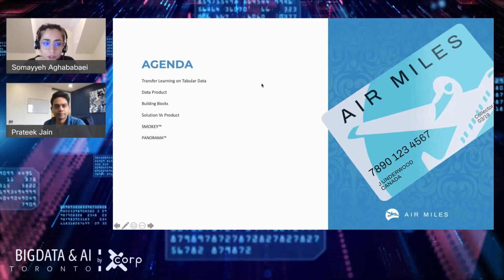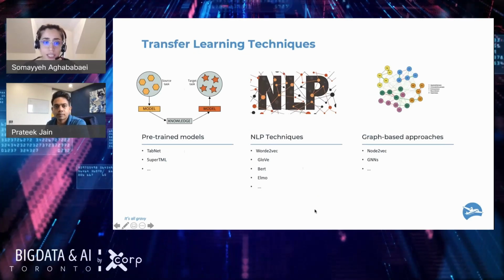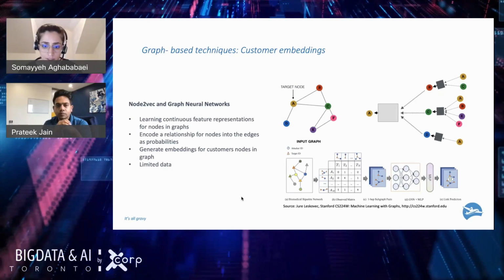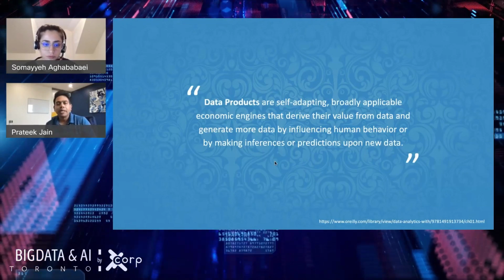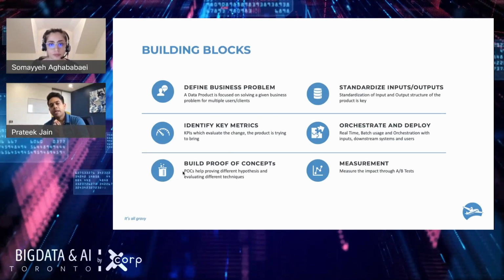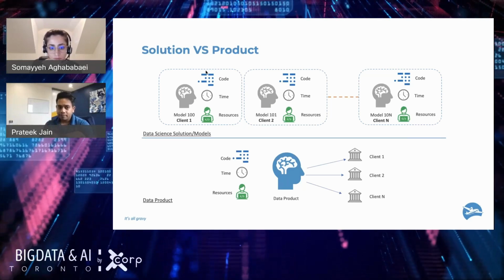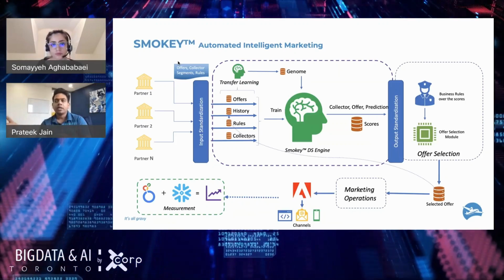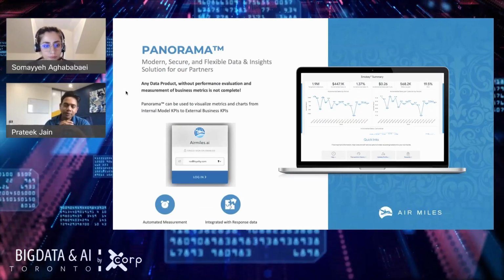Building a transfer learning data product - Air Miles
Big Data and AI Toronto 2021 - Demo stage
Speakers:
   - Somayyeh Aghababaei, Associate Director of Data Science @ LoyaltyOne (Air Miles)
   - Prateek Jain, Associate Director of Data Products @ LoyaltyOne (Air Miles)

Transfer Learning (TL) is knowledge engineering to transfer learning between task domains. The machine learning model can learn from one domain and transfer knowledge to another task. However, Transfer Learning techniques are mainly used for Natural Language Processing or Image Classification and rarely being considered for structured dataset.

This demo session focuses on possible techniques of Transfer Learning for tabular data, and how we can use different data science models and solutions and transform them into a Data Product which is production grade, robust, and scalable to multiple clients at the same time.